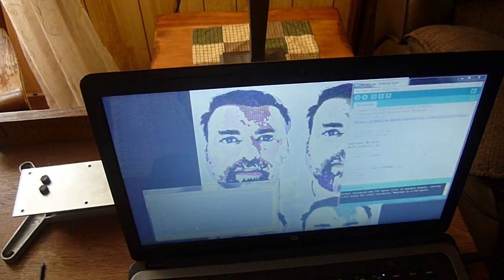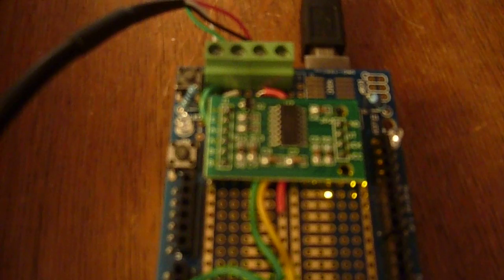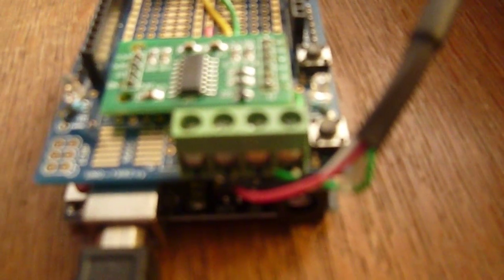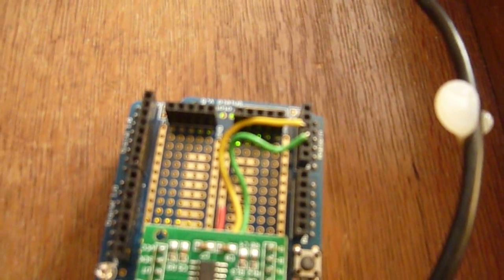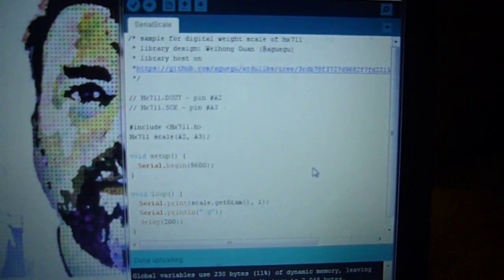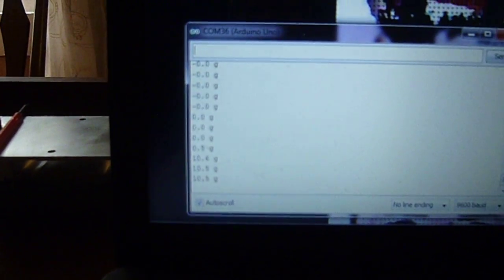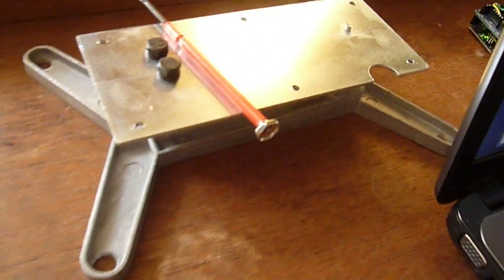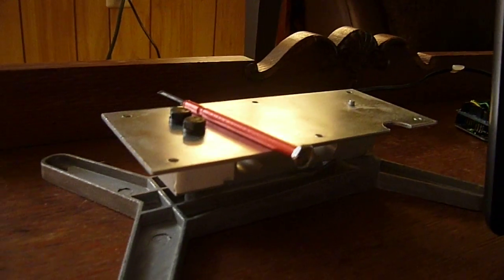Arduino Hx711 Digital Scale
Using a inexpensive Hx711 24bit ADC and a used Load Cell, we have made a Arduino Digital Scale for under $5 (not including the $15 Arduino).